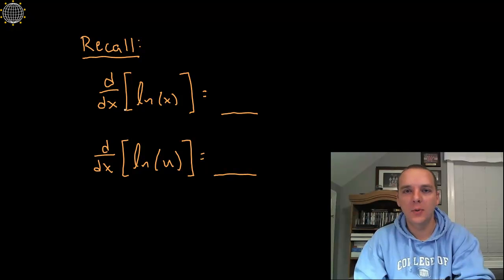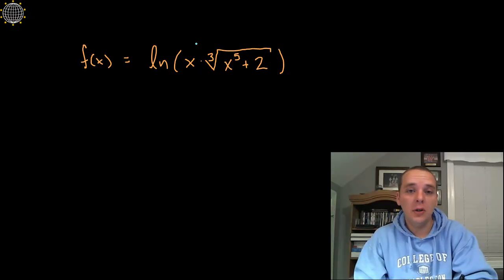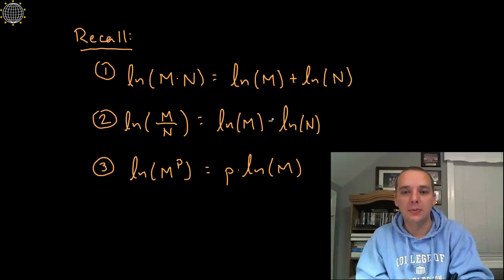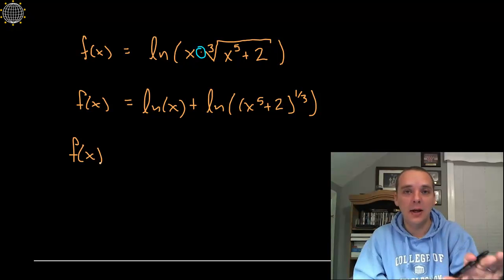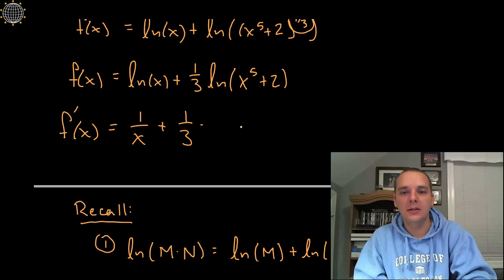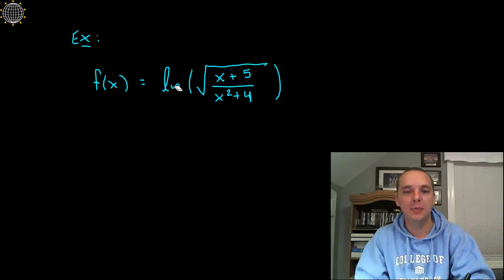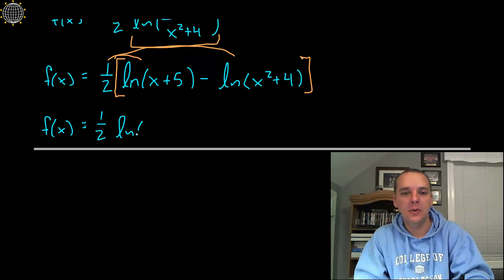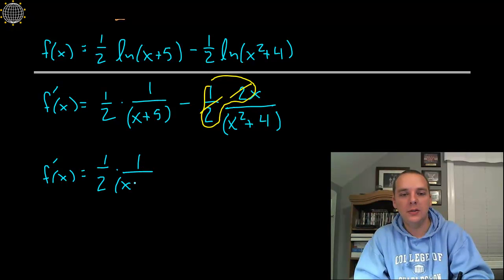Natural Log Derivative Example